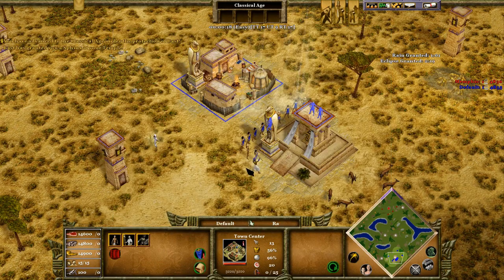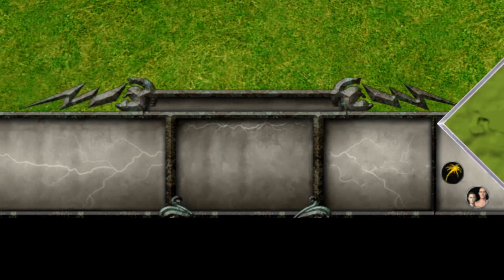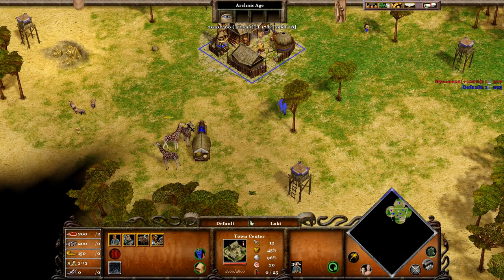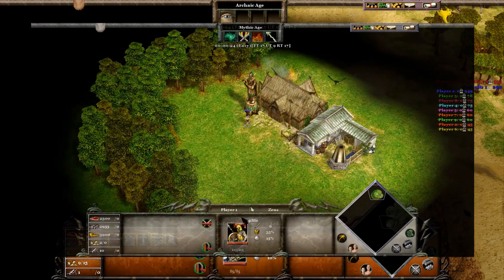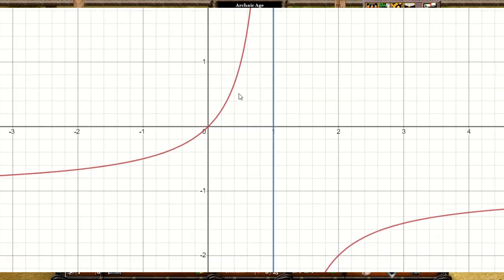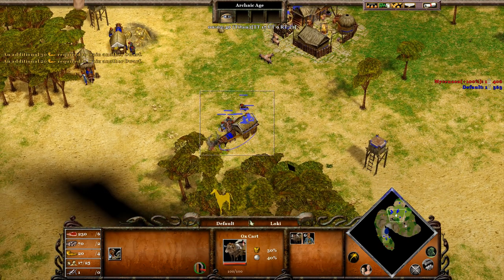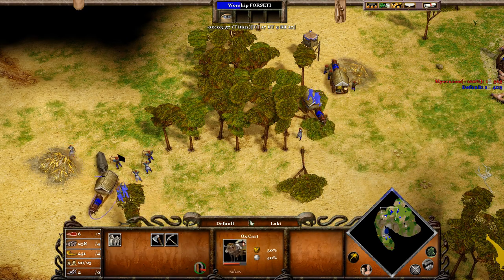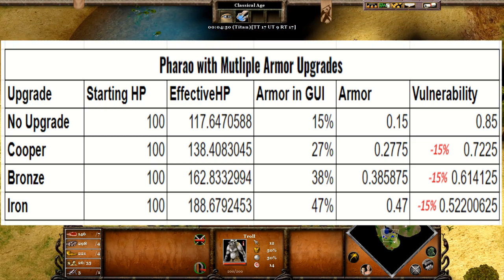How does armor work in age of mythology?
The demonstration for the Effective HP formula.
Effective HP = Damage of Opponent * Number Of hits required to take it down
Standard HP = Effective Damage of Opponent * Number Of hits to take it down

Notice that in both cases, it would require the same amount of hits to take down a unit, as it is a reality, the unit has not changed in both formulas, just that the effective HP is the same definition as the Aoe2 health bar.
If we replace the Number Of hits to take it down from the second formula to the first we get:

Effective HP = Damage of Opponent * Standard HP / Effective Damage of Opponent
Effective HP = Damage of Opponent * Standard HP / (Damage of Opponent * (1-Armor Vulnerability))

Effective HP =  Standard HP / (1-Armor Vulnerability)